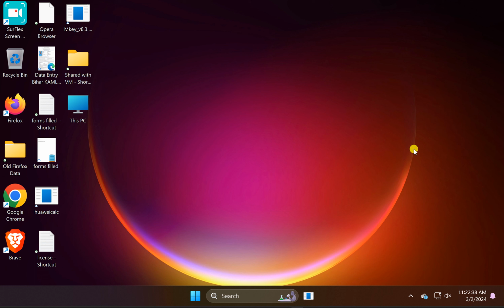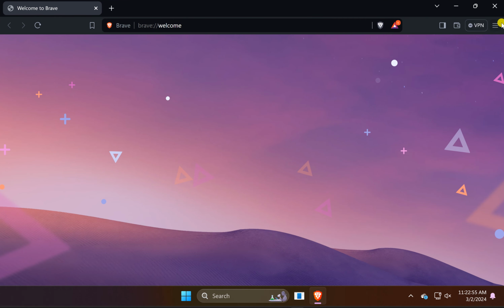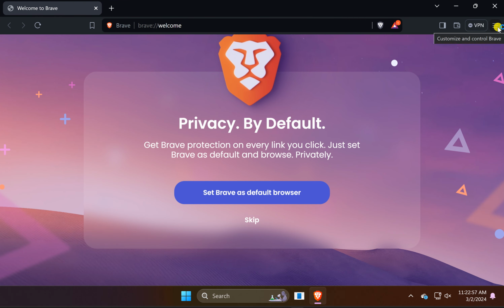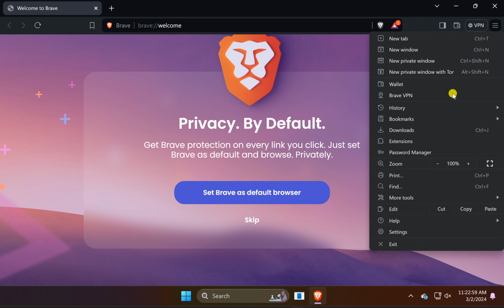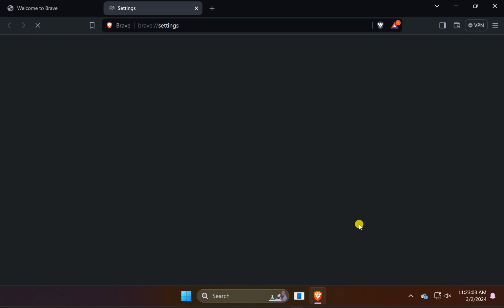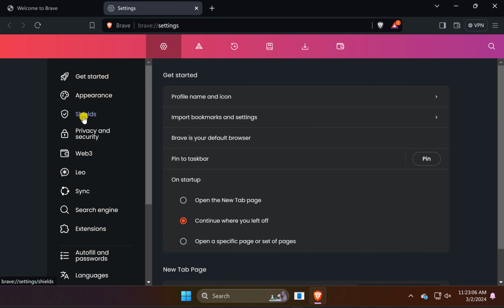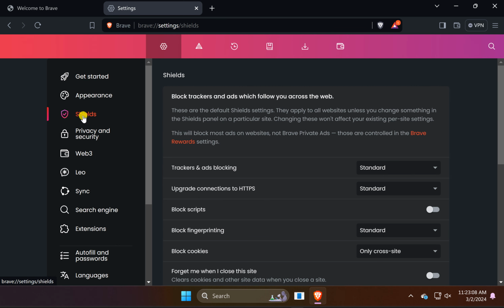How to Enable or Disable Ads in Brave Browser on Windows 11 or 10 | GearUpWindows Tutorial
Title: How to Enable or Disable Ads in Brave Browser on Windows 11 or 10

Description:
Welcome to GearUpWindows! In this video, we'll walk you through the simple steps to enable or disable ads in the Brave Browser on your Windows 11 or 10 system.

Brave Browser offers users the flexibility to choose whether they want to see ads while browsing or not. Whether you're looking to support your favorite content creators or prefer an ad-free experience, Brave has you covered.

Follow along as we guide you through the settings to customize your ad experience according to your preferences. Whether it's adjusting your Brave Rewards settings or toggling the ad preferences, we'll show you how to do it all in just a few easy steps.